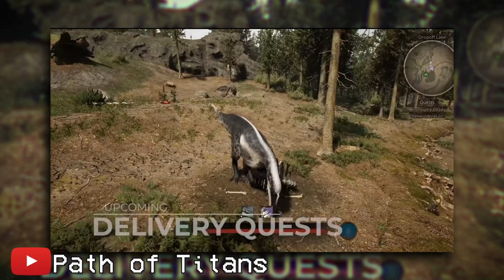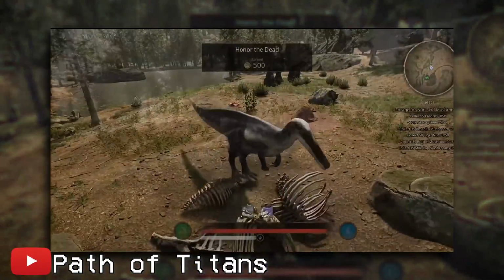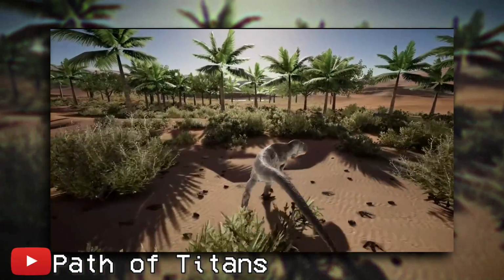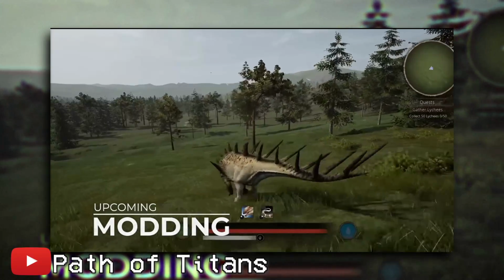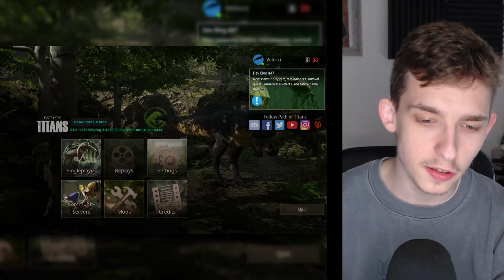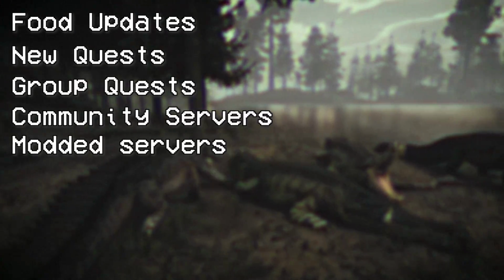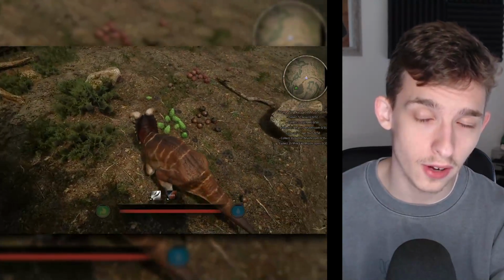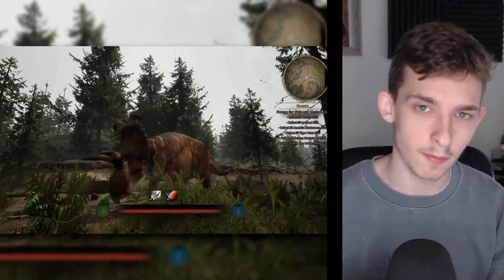WHY WE HAVEN'T GOT NEW DINOSAURS YET | Path of Titans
I see the question about new dinosaurs asked a lot, and of course i have done some speculating myself on what dinosaurs we could be seeing in the future, but I still feel that this question needs to be discussed, people have been slating the hard working development team for Path of Titans because it's been over a month since the last dinosaur (Stegosaurus) was released.

Today im explaining why we havent seen any new dinosaurs so far, in a brand new Path of Titans discussion video, hopefully this helps clear some stuff up.

Timestamps:
00:00 - Intro
01:10 - The most recent update
02:30 - Part of the dev video
04:40 - Food
07:50 - Quests
10:40 - Opinion / Outro